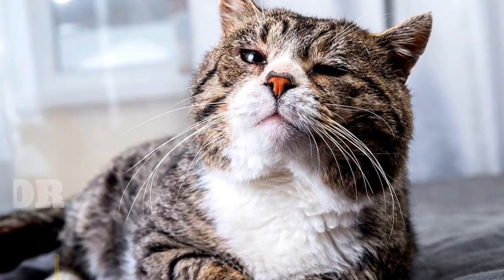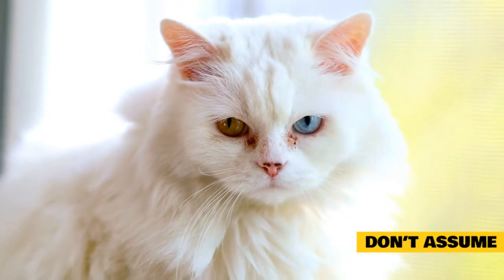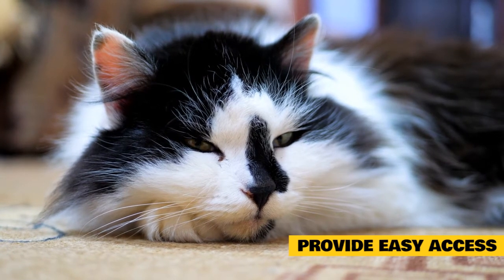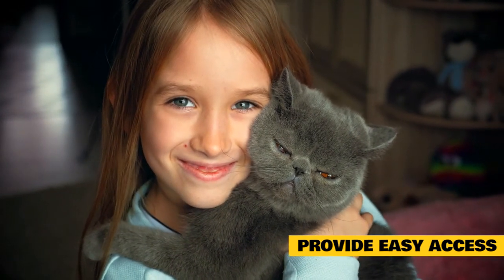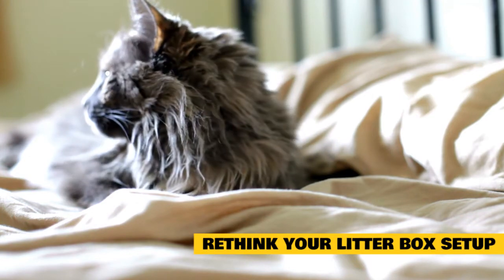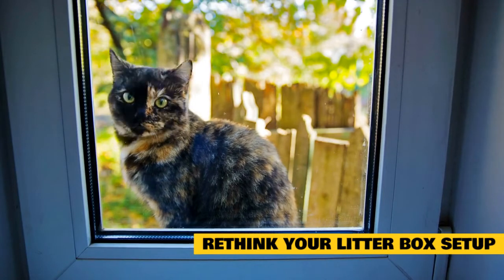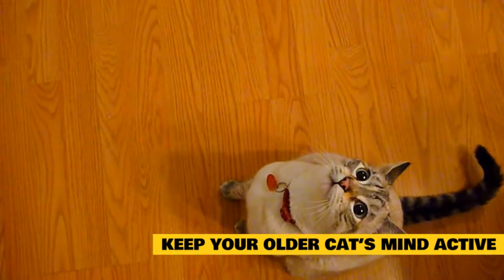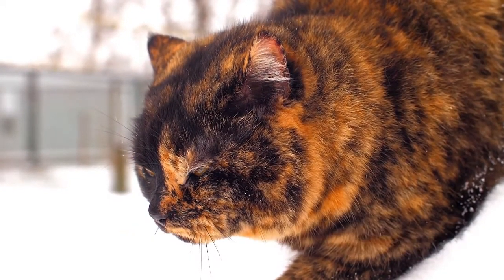Create an Accessible Safe Home for Senior Cats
You may have noticed that your senior cat isn't moving as rapidly or as effortlessly as she used to. Because older cats are more prone to diseases such as arthritis, urinary troubles, and visual and cognitive challenges, exploring the home can be difficult and even dangerous for them.

A few simple changes to your house can make your cat more comfortable and safe in her golden years. Before making any changes, consult with your veterinarian about your cat's individual needs. Here's how to make your house more accessible to older cats.